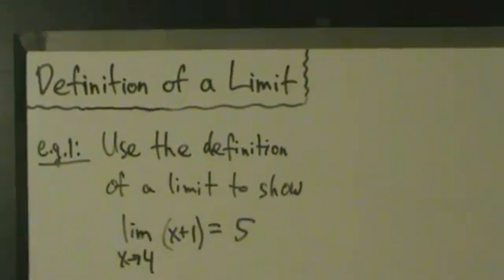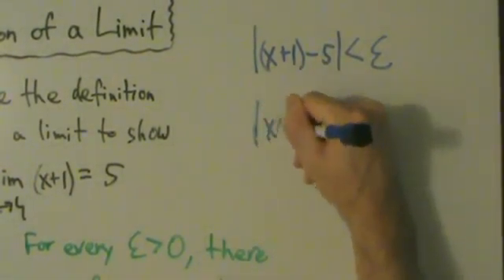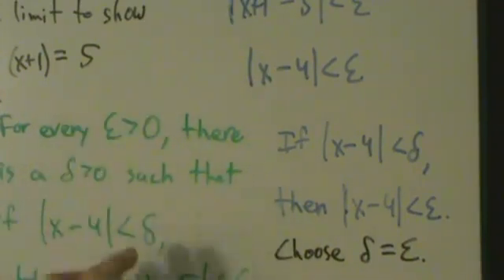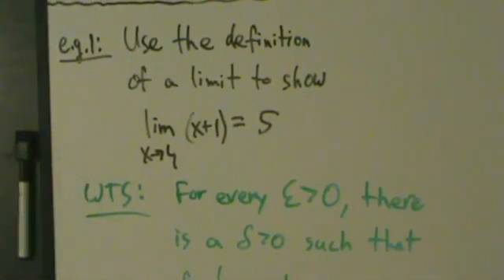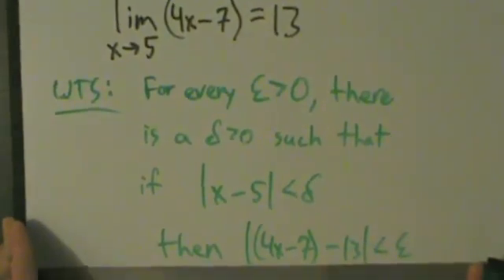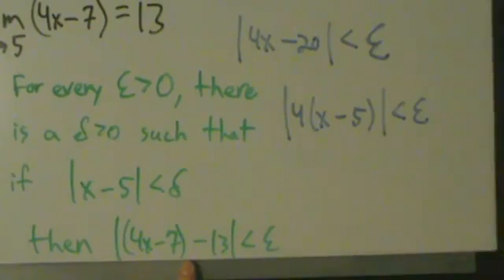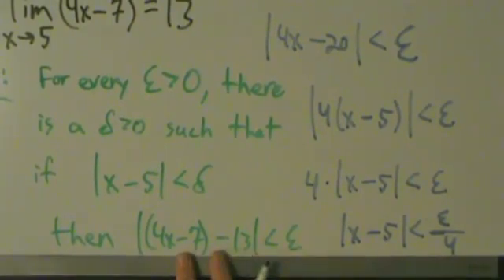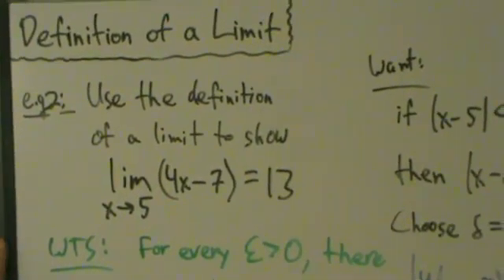Calculus I - Limits - Formal Limit Definition - 2 Examples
Two examples of using the formal definition of a limit to prove that limits exist.